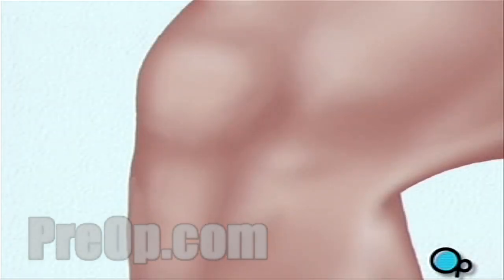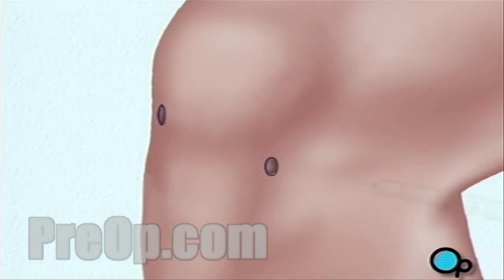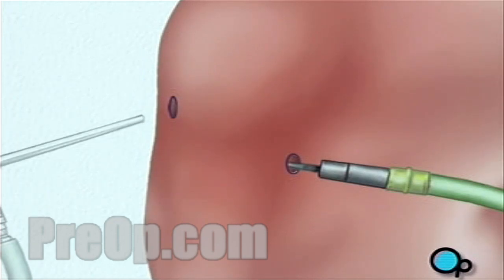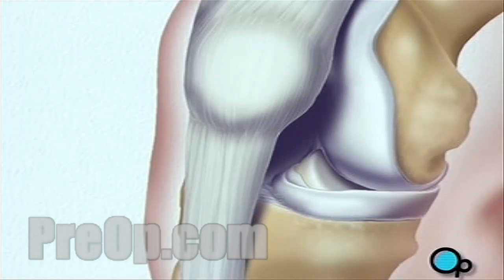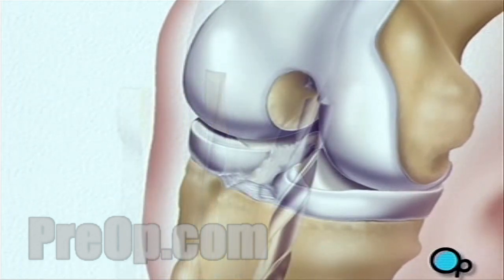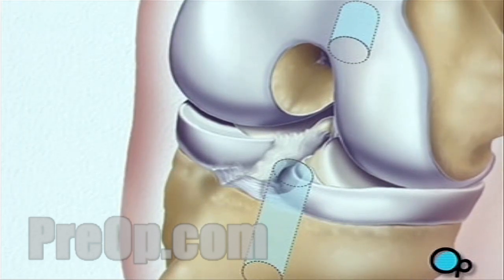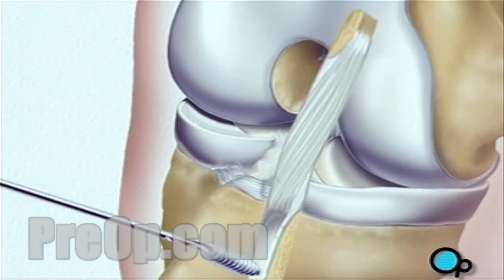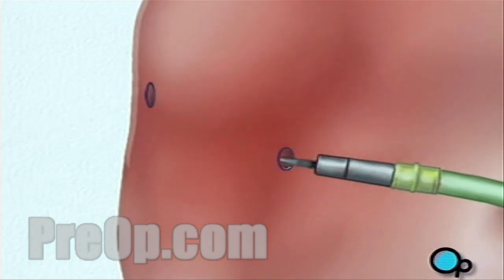Patient Education Anterior Cruciate Ligament Arthroscopic Repair Surgery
In the operating room, a nurse will prepare you for surgery by clipping or shaving your leg.

The surgeon will then apply antiseptic solution to the skin around the knee and place a sterile drape around the operative site.

To perform arthroscopic surgery your doctor will make a few small, button-hole sized incisions in the area around the knee. An arthroscope is a very small video camera that your doctor uses to see the inside of your knee and to guide the surgery.

Before your doctor can insert the arthroscope, the surgical team must inject a clear fluid into the joint. This fluid will inflate the interior space, and will help your doctor by providing an unobstructed view and enough room in which to work.

The actual surgical instruments will be inserted through one or more other openings small openings.

After verifying that anterior cruciate ligament -- or ACL -- has been severed, your doctor will begin the procedure by removing a piece of tissue from the front of the knee. This tissue, or graft, has bone on both ends and a section of tendon stretched between.

Next, the team drills a hole in the end of the thighbone.

And another in the top of the shin. These holes becomes the sockets for the bony ends of the tendon graft taken at the beginning of the procedure.

The ligament graft is then inserted into place.

When the procedure is complete, the team withdraws the instruments and the surgical fluid drains safely from the knee.

Following surgery, sterile dressings are applied. To aid in healing, your knee may be stabilized with a brace.